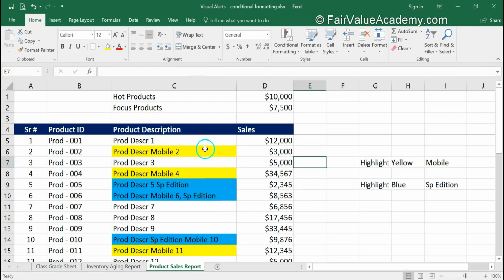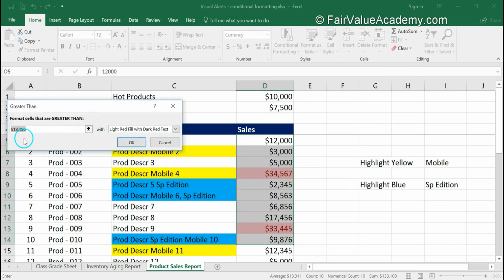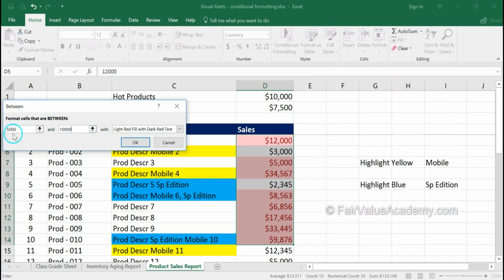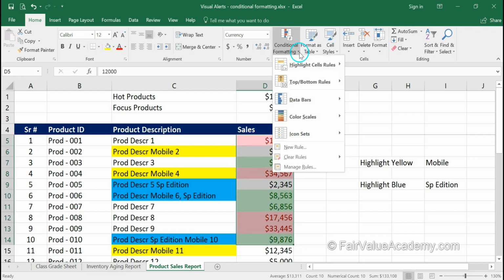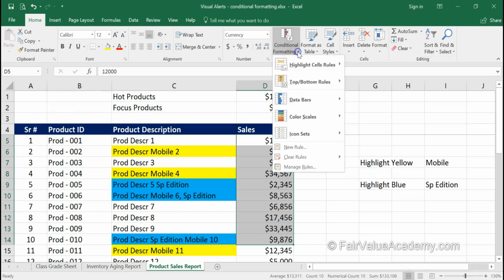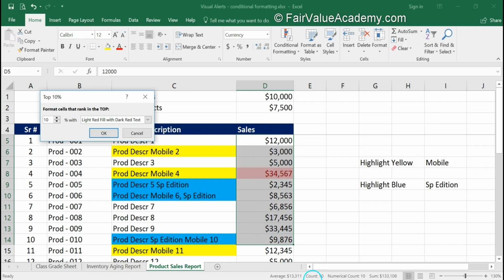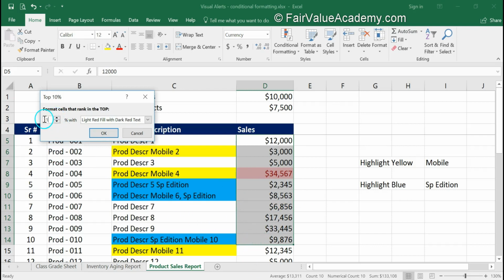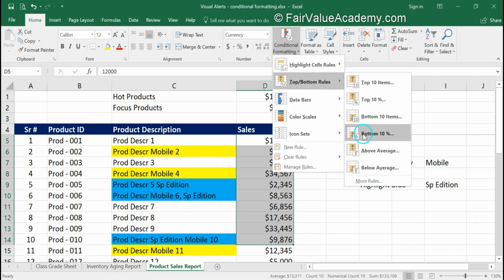Excel 13 6 Conditional formatting on Numbers using Quick Access options